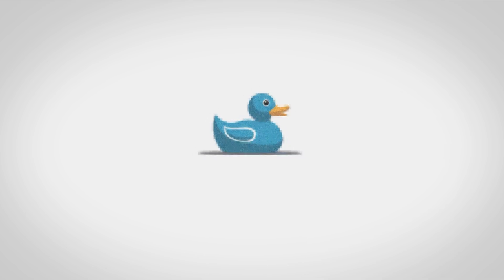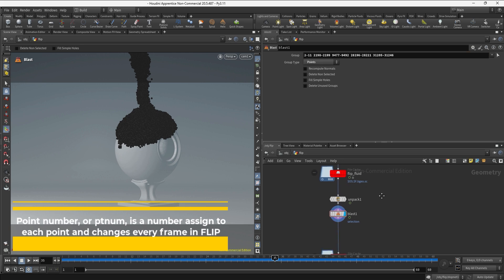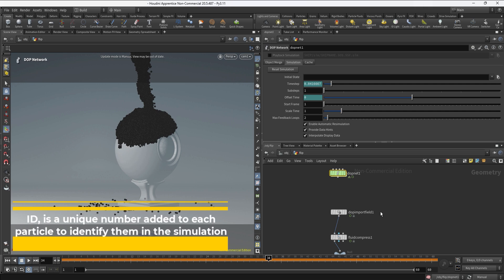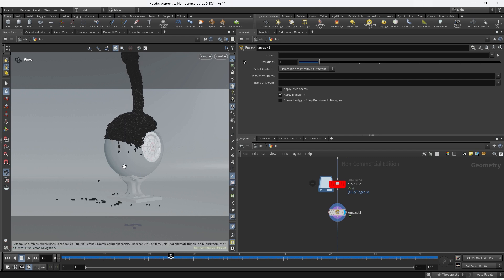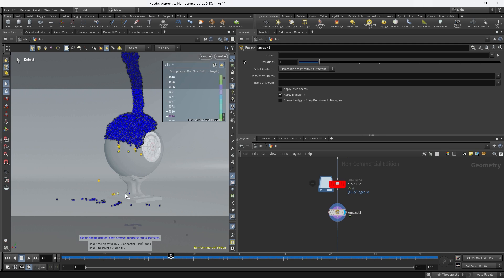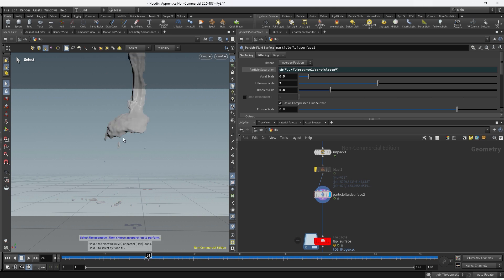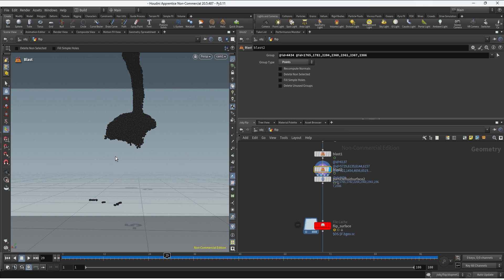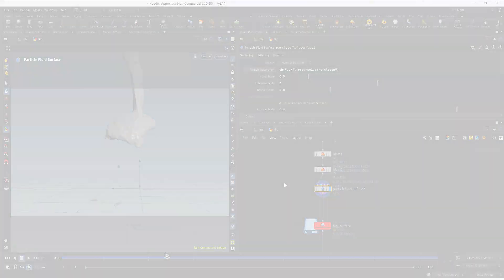Houdini FLIP Tutorial - Delete Particles Using ID Attribute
In this quick Houdini tutorial, I’ll show you how to delete specific particles from a FLIP simulation using the ID attribute. This method is great for cleaning up stray or unwanted particles in your sim—especially useful when refining complex FX shots.

We’ll cover:
✅ Creating and caching particle IDs
✅ Selecting in the viewport by ID
✅ Deleting particles by ID

Perfect for FX artists looking to gain more control over their simulations in Houdini SideFX.

Timestamps:
00:00 Intro
00:44 Creating ID attribute
01:28 Select & Delete by ID
03:05 Outro